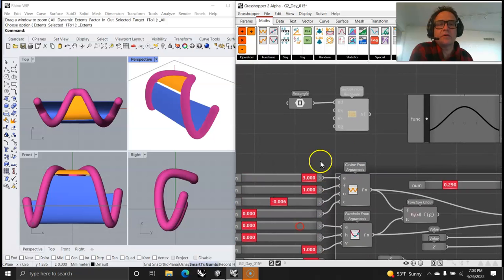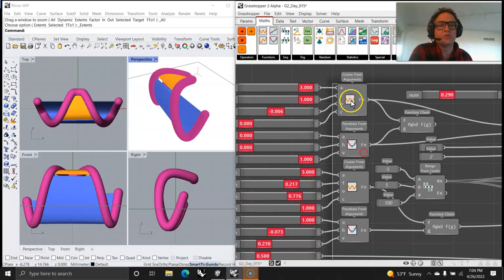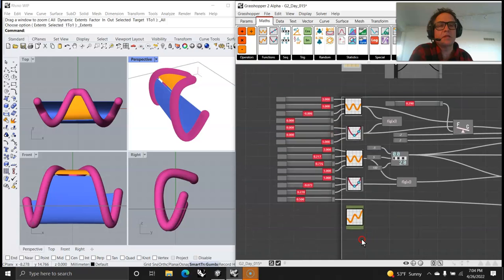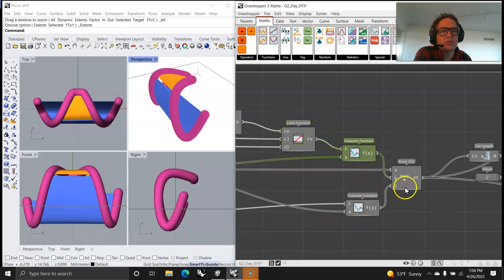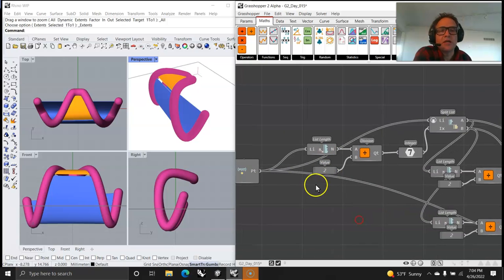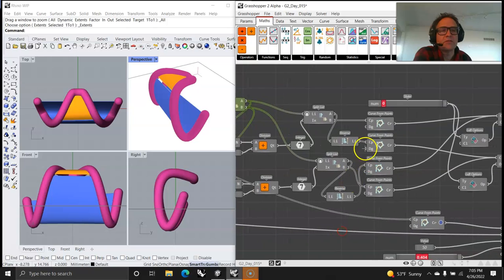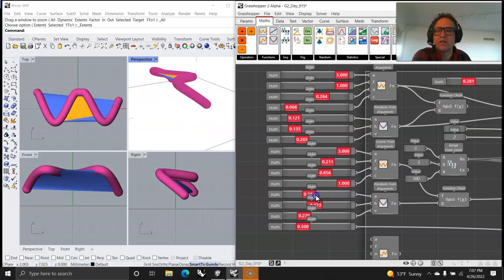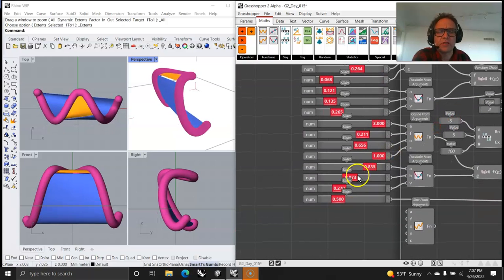Grasshopper 2.0 TRANSITION FUNCTION (day 011)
OPEN GRASSHOPPER 1.0
while using
GRASSHOPPER 2.0